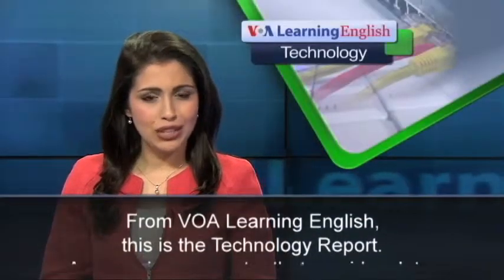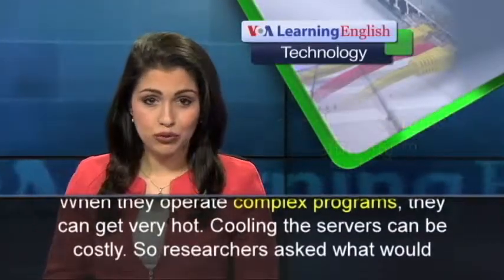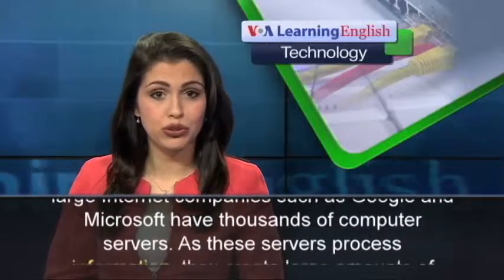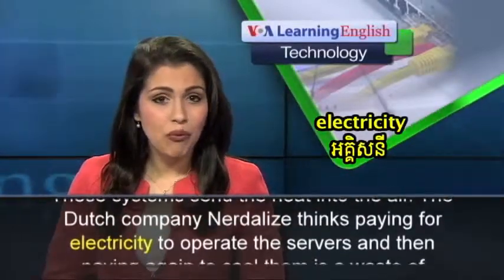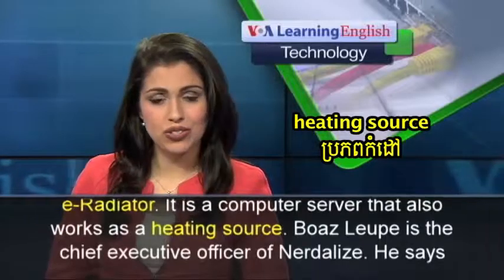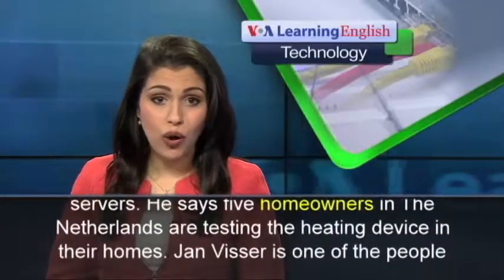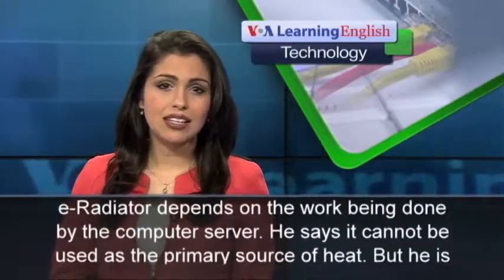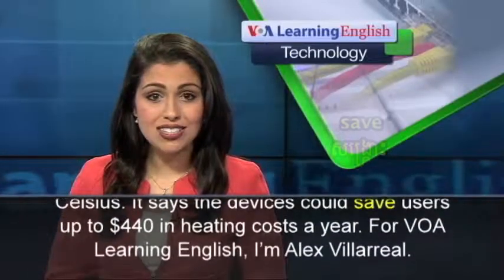Computers Could Be Used to Heat Homes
A server is a computer that provides data, technical information, to other computers. When they operate complex programs, they can get very hot. Cooling the servers can be costly.